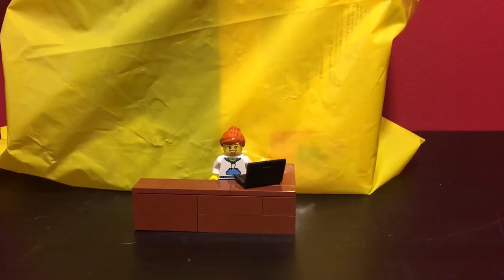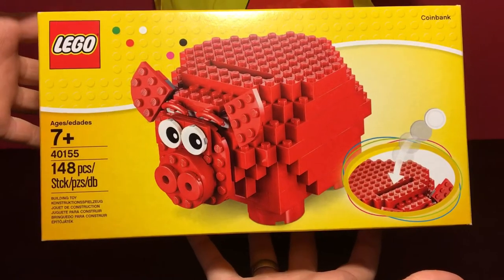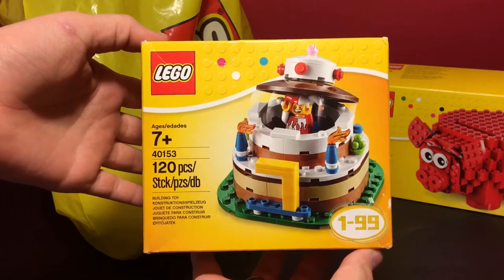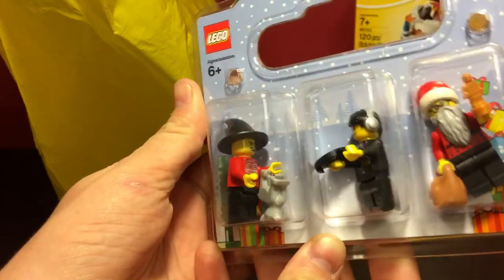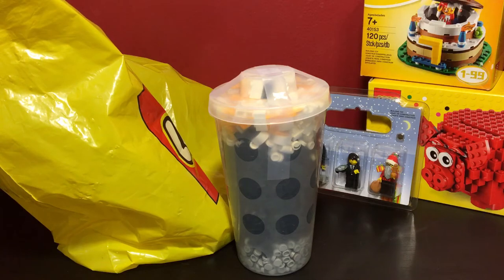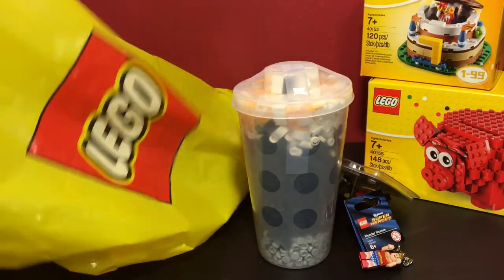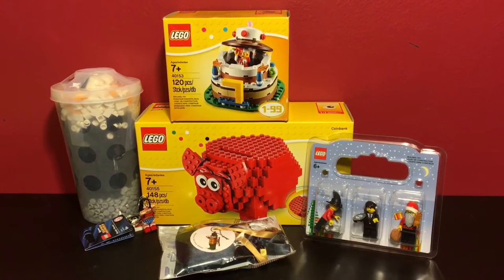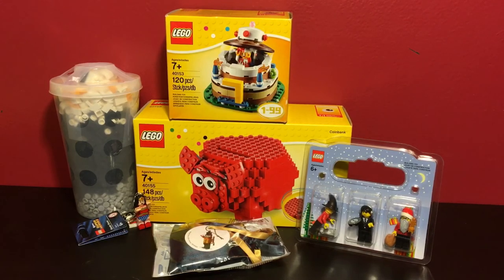Lego Haul #14 - The Lego Store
In this video, I show my Lego haul from the Lego Store. I picked up a few sale sets and a Pick-A-Brick cup.

Have you gone to a Lego Store since they updated the Pick-A-Brick wall? Will you build the Penguin mini model?